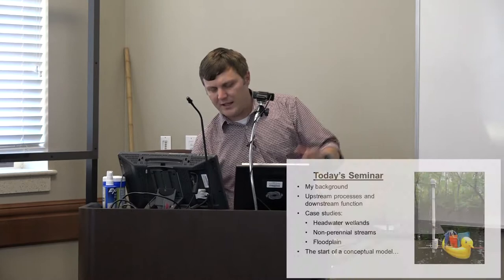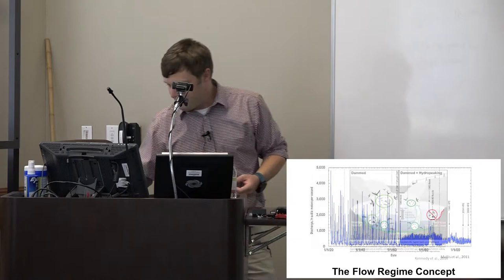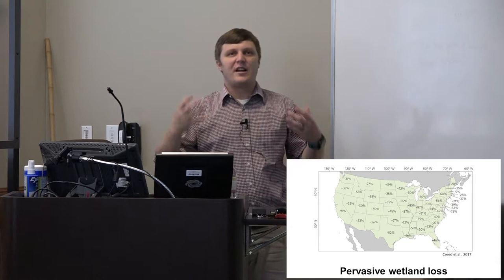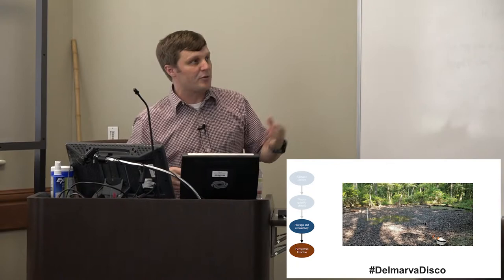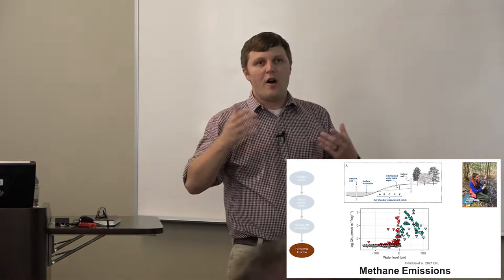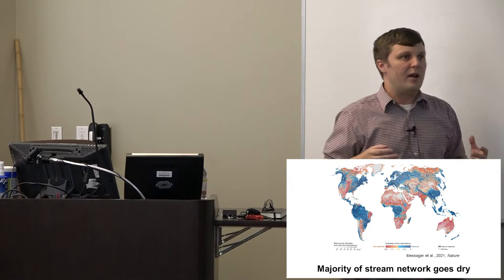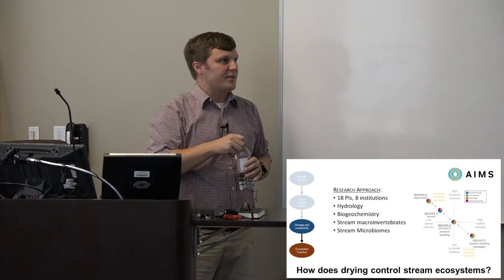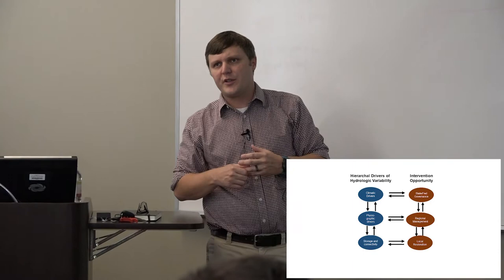AWI WaterWorks: Dr. Nate Jones - August 2022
The Alabama Water Institute hosts a monthly talk with different people associated with water research.

The August talk features Dr. Nate Jones from The University of Alabama's Department of Biological Sciences

Small Wetlands the Focus of UA Effort to Boost Resource Management